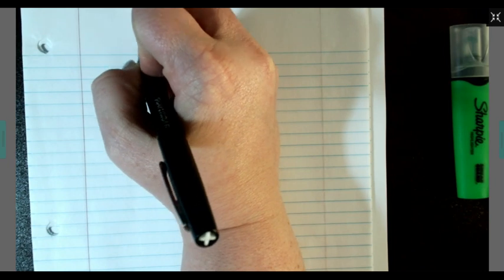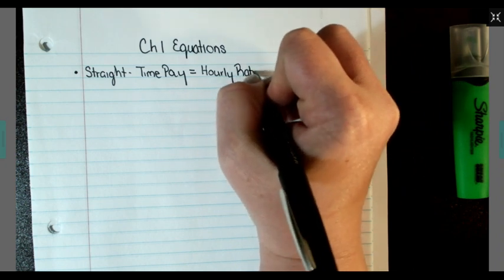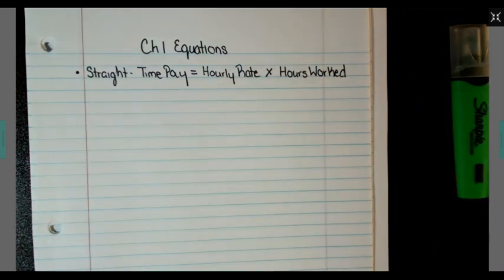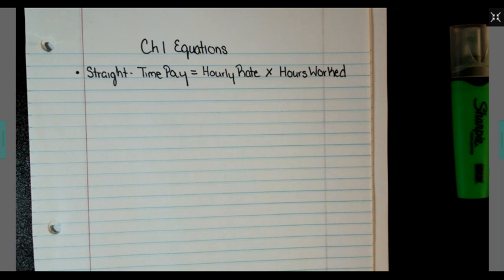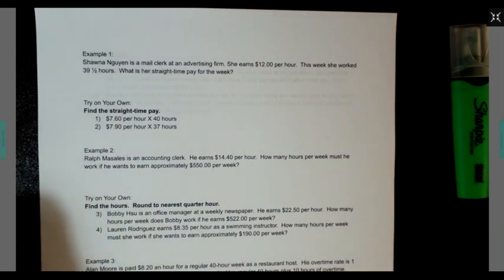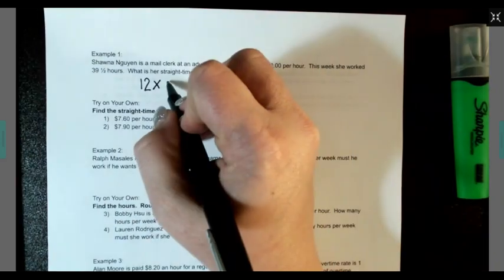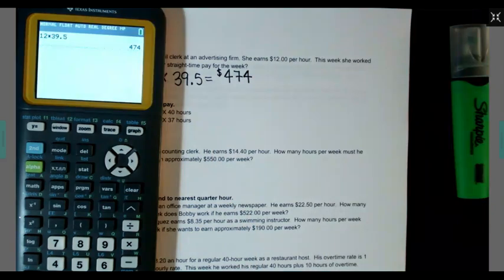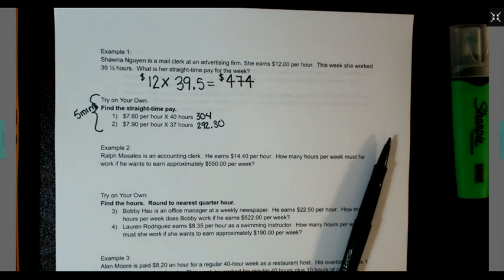Fin Lit Lesson 1.1, Example 1